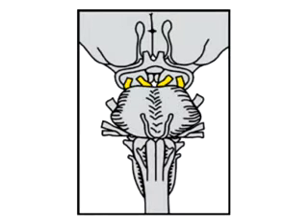Cranial Nerve III and IV 4/16